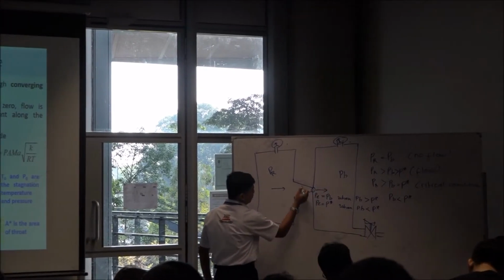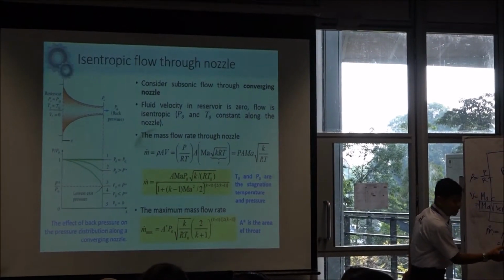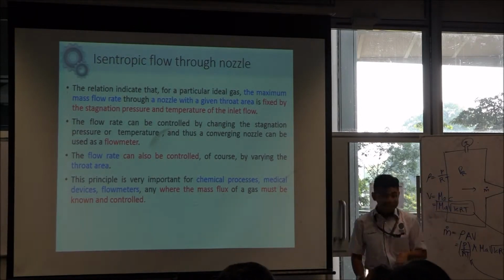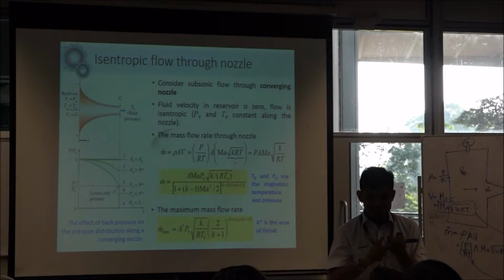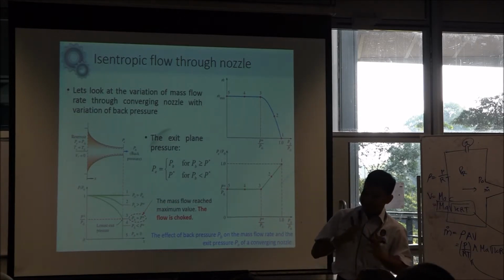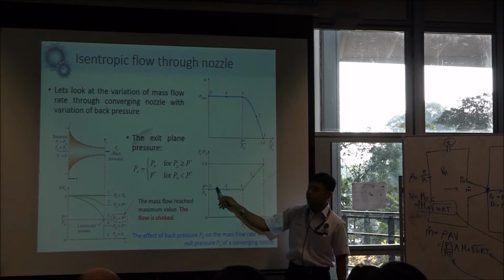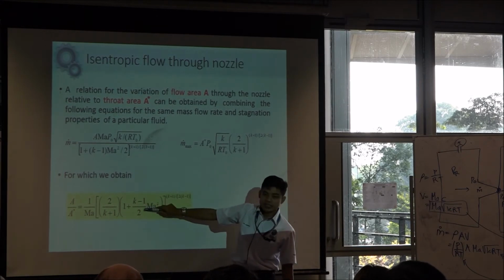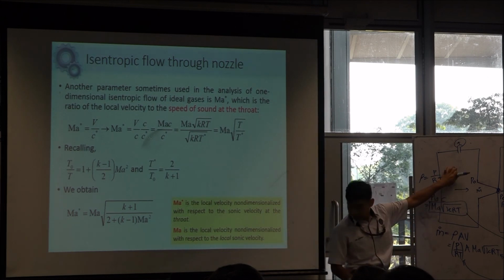Lecture 14: Compressible Fluid Flow Part 2/3